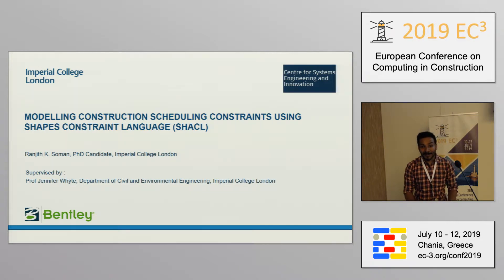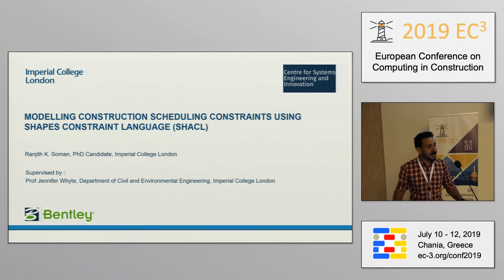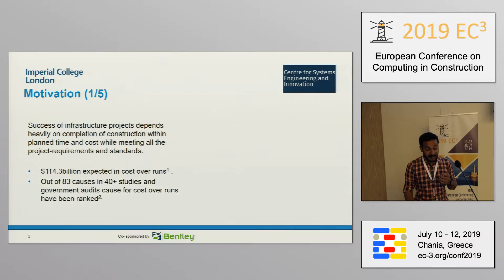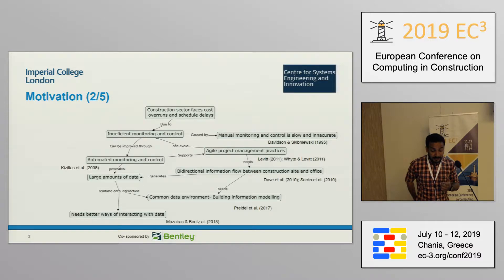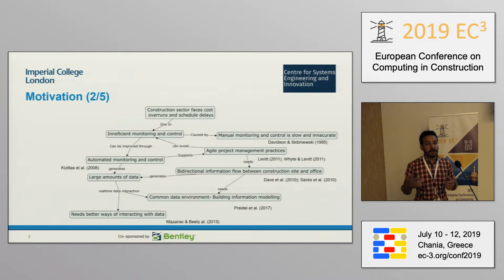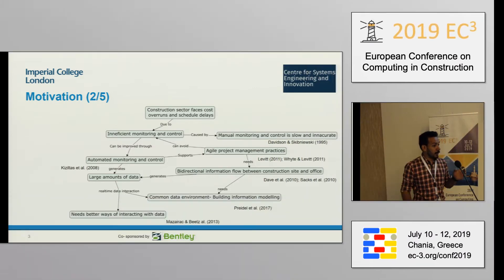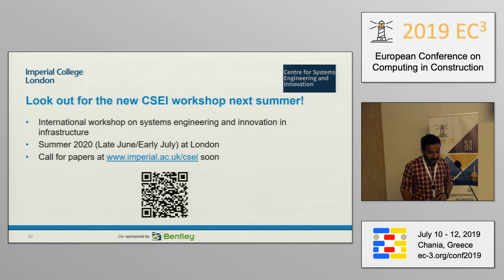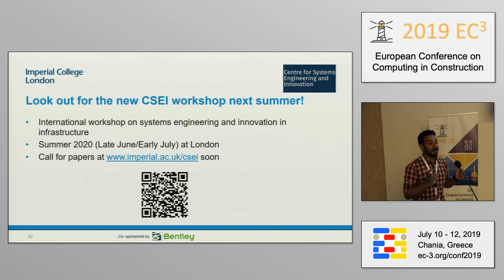2019 EC3 - PPM - K Soman, Ranjith - Modelling construction scheduling constraints using shapes c...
Title: Modelling construction scheduling constraints using shapes constraint language (SHACL)

Authors: K Soman, Ranjith (1,2)

 2: The Alan Turing Institute, United Kingdom

Session: Product and Process Modelling

Abstract: This paper presents a new approach for modelling construction scheduling constraints using Shapes Constraint Language. Current modelling approaches focuses on modelling precedence and discrete constraints at master planning or phase planning level and lacks the ability to model complex constraints at look ahead planning level. Proposed modelling approach addresses this limitation. Precedence constraints, discrete resource capacity constraints, disjunctive constraints and logical constraints are modelled using shapes constraint language for a simple lifting problem in this paper. The modelled constraints were tested, and the constraints model was able to identify the violations effectively and produce a validation report."